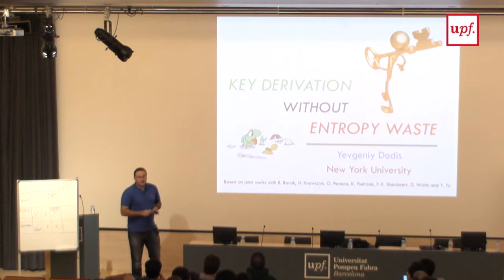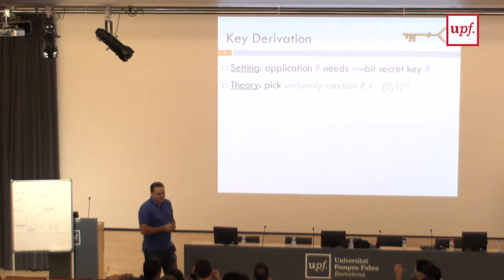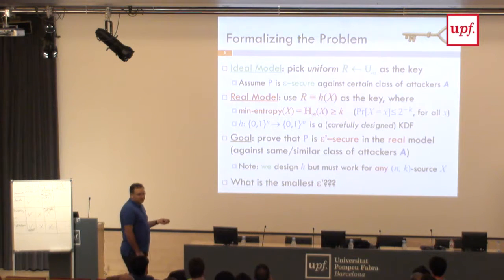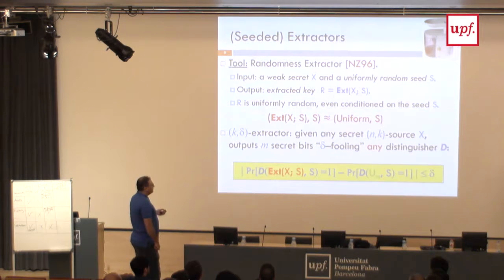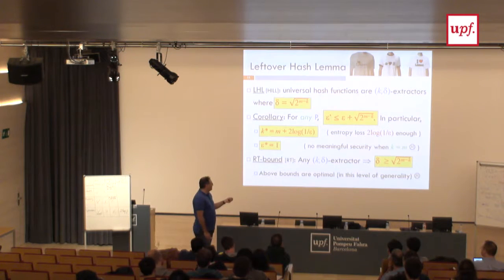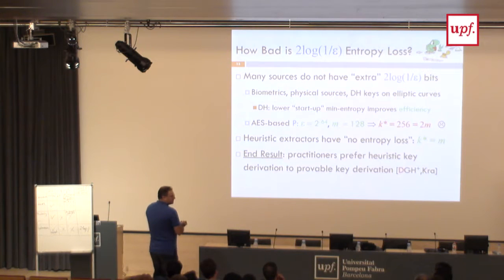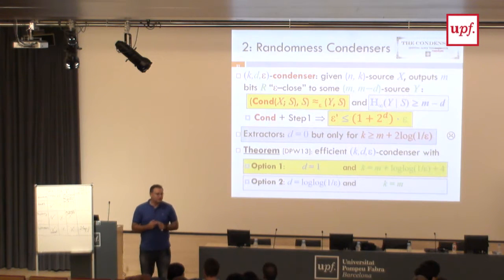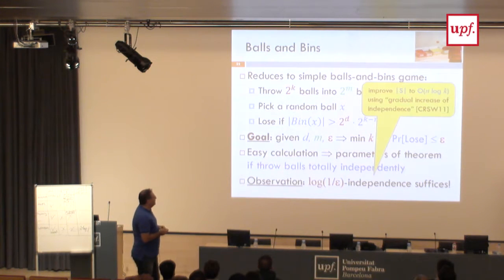COST/IACR School on Randomness: Crypto from Weak Sources II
COST/IACR Schooll on Randomness
Crypto from Weak Sources II
Yevgeniy Dodis, New York University